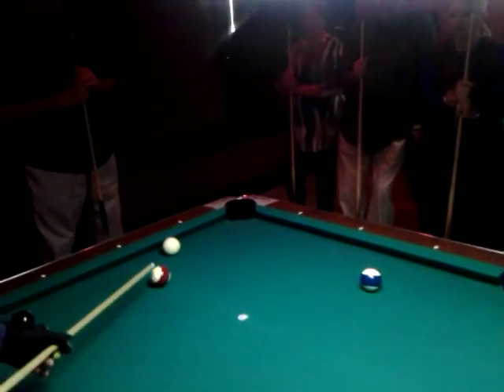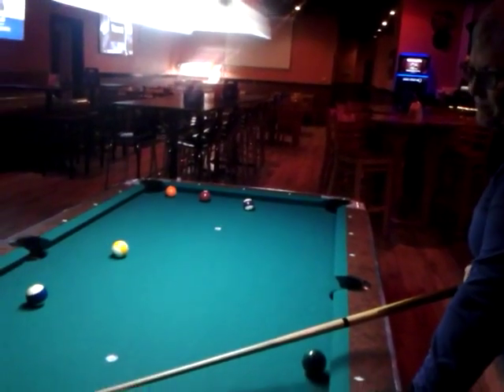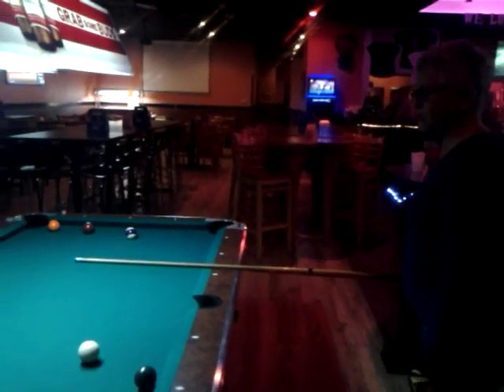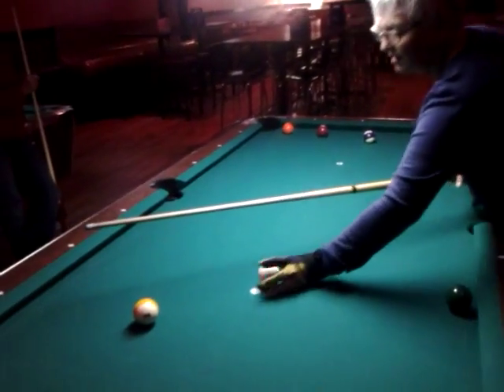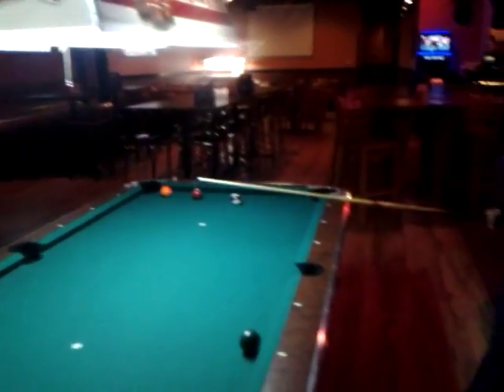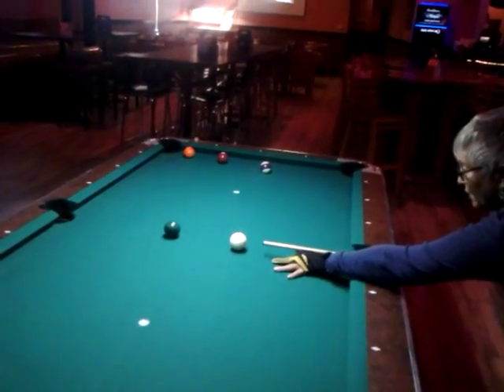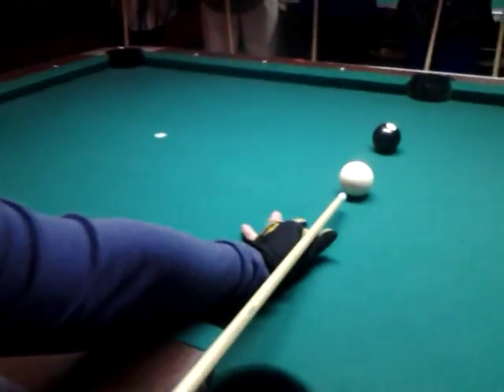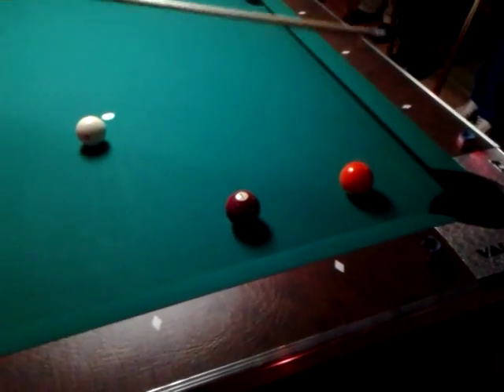Jeannie gives a brief lesson in billiards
Swingles went on the town for some pool shooing and swing dancing.  Our friend Jeannie gives us a quick lesson.